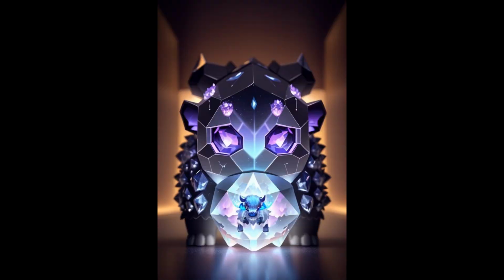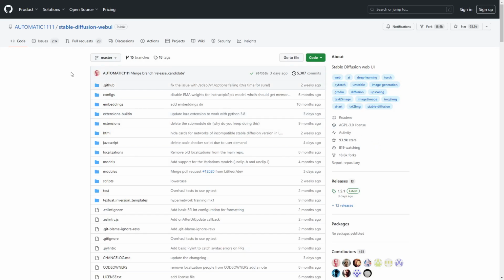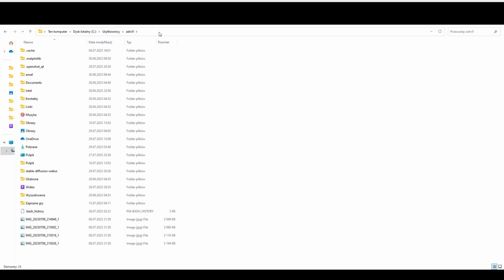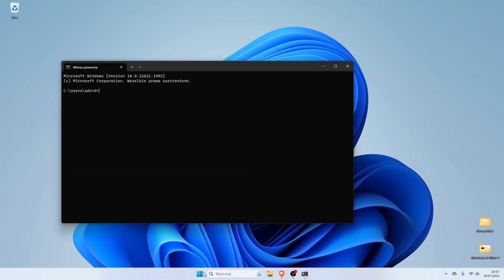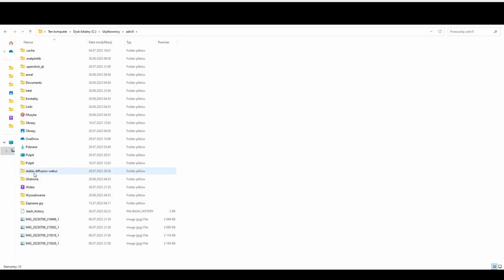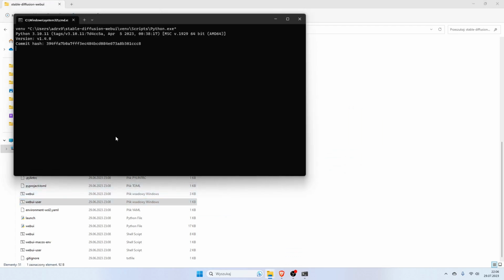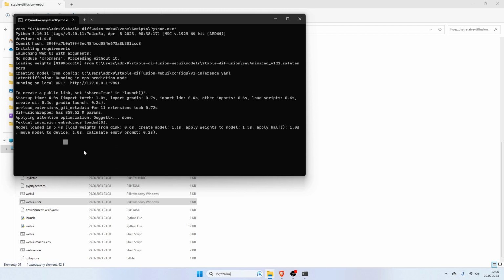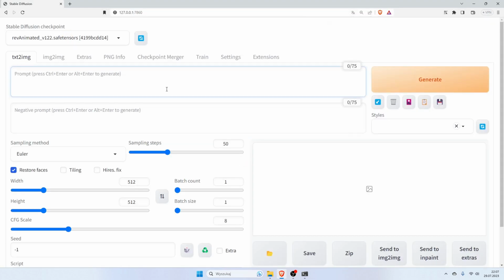Tutorial - How to create images using AI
Tutorial about how to create images using AI Stable Diffusion generator.

Copy:

cd %userprofile%